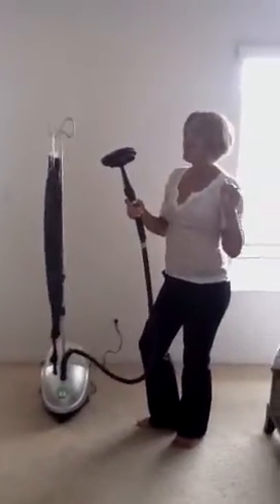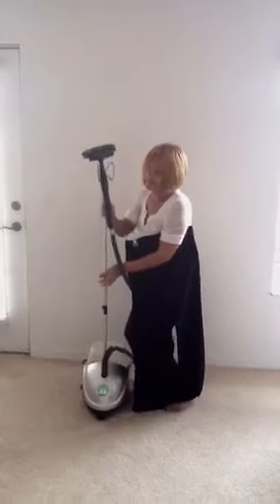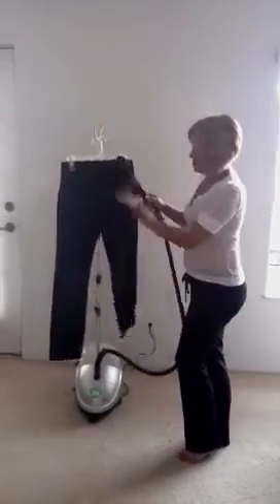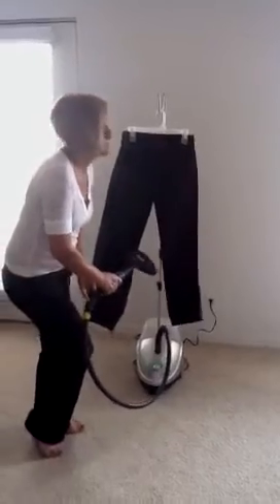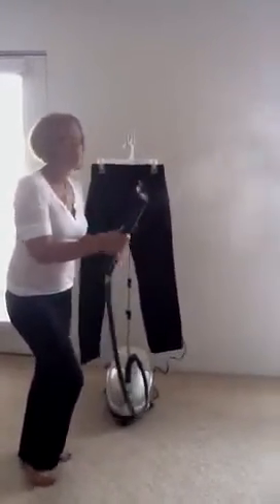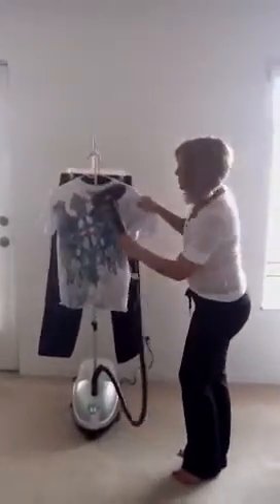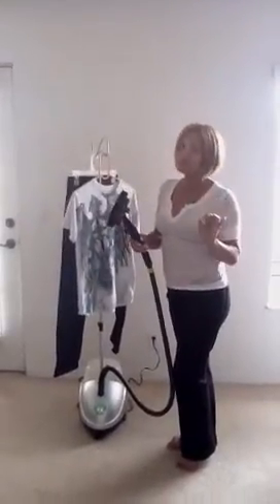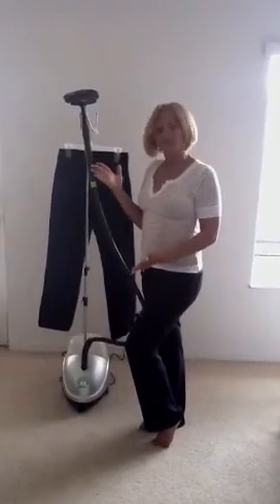Steam shark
Take three lol